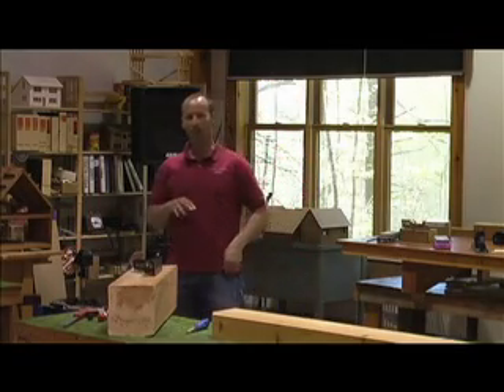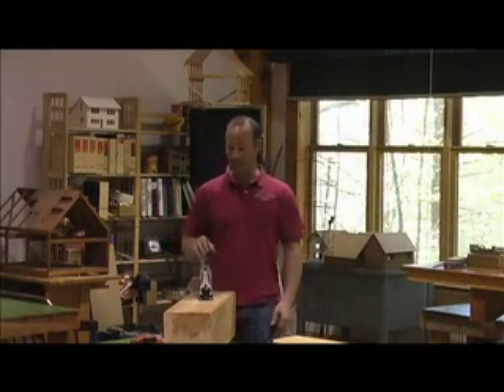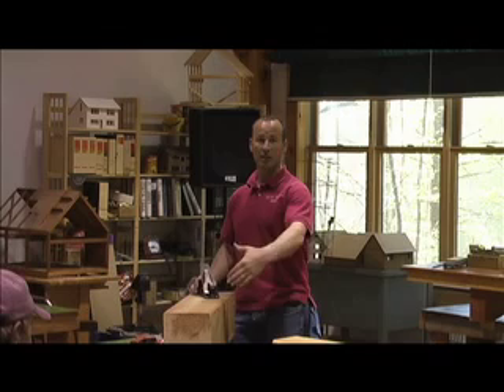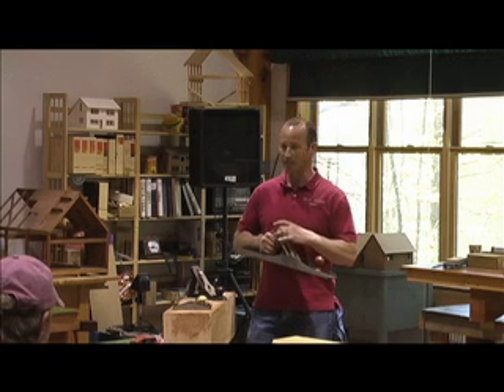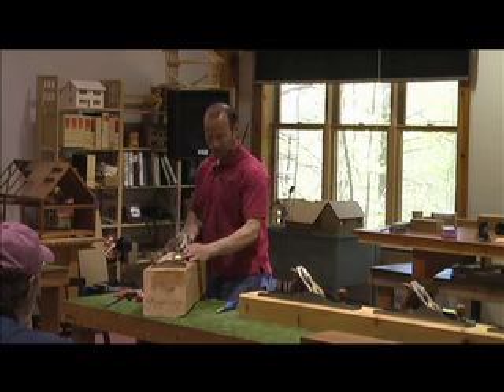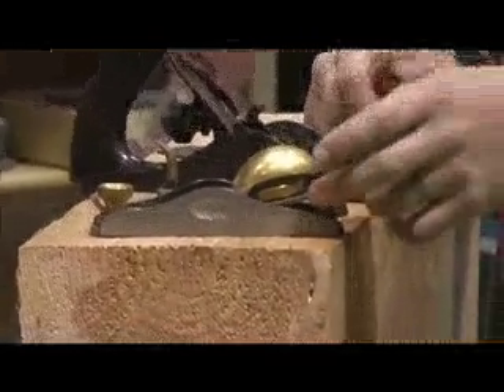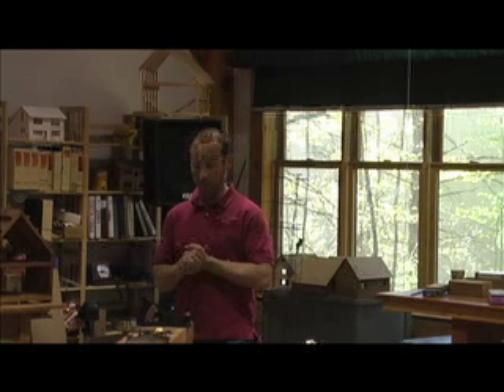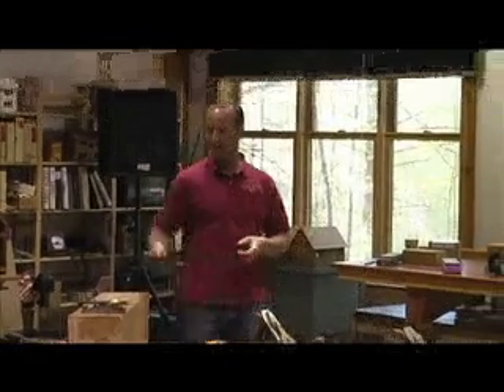Intro to Hand Plane Tuning Part 1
Hand Planes are one of those ancient tools whose usefulness is still relevant to modern construction. However, many people have forgotten or never learned how to use them and maintain them. Gaius Hennin, woodworker, timber framer, Professional Engineer and connoisseur of hand tools offers a brief discussion of the different hand planes on the market. We discuss a variety of brands from Stanley to Anant to Lie-Nielsen and Leon Robbins. We discuss how they are manufactured and discuss the variety of ways in which to ensure that the tool, regardless of the price, does the most for you.